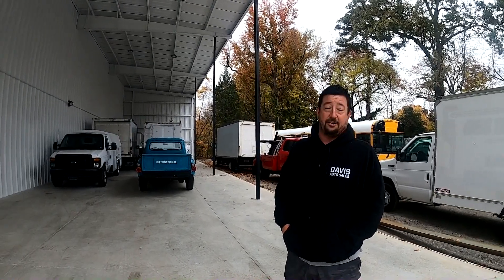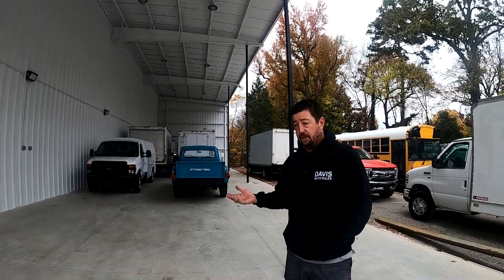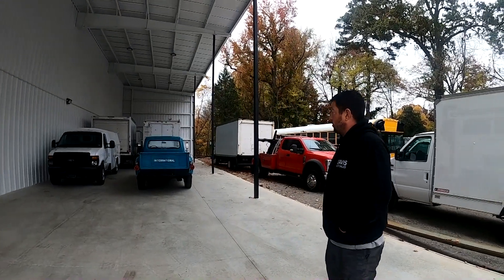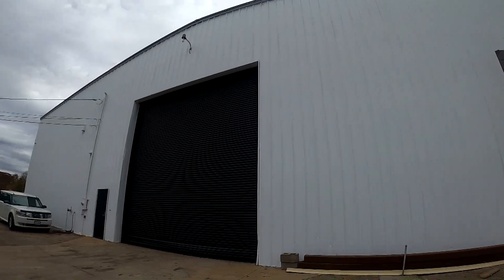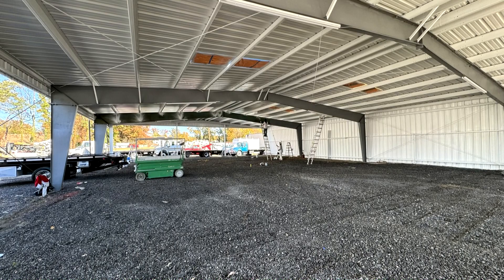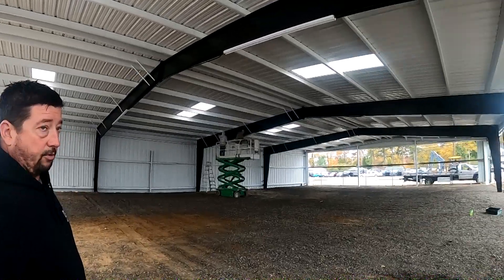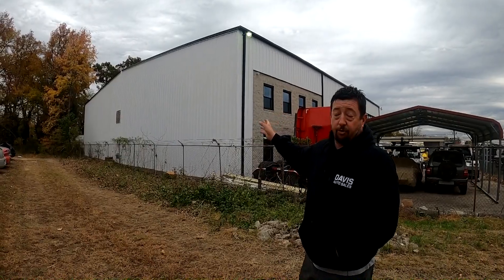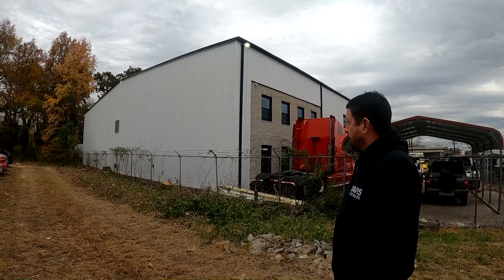DAVIS AUTO SALES BUILDING UPDATE | THE ULTIMATE CAR AND TRUCK SHOW COMING TOGETHER | MEGA GARAGE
DAVIS AUTO SALES BUILDING UPDATE
Follow the progress as we build the biggest and best show room for car, truck, atv, 4x4, boats and anytthing damn near auto related.